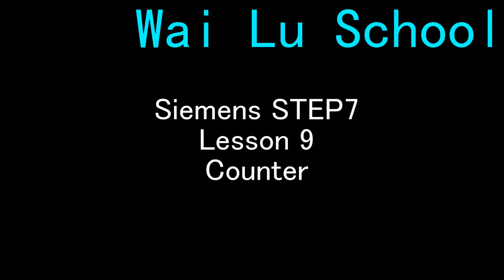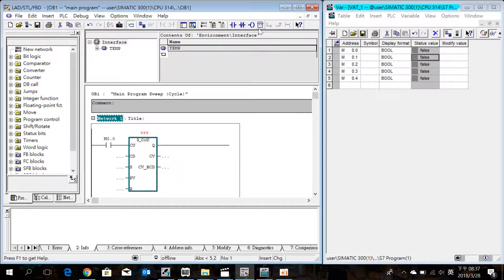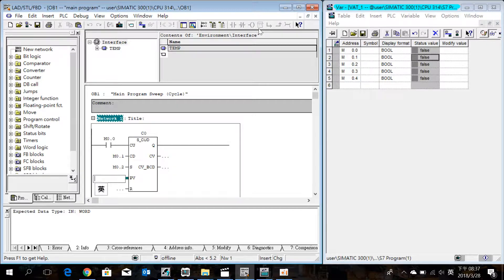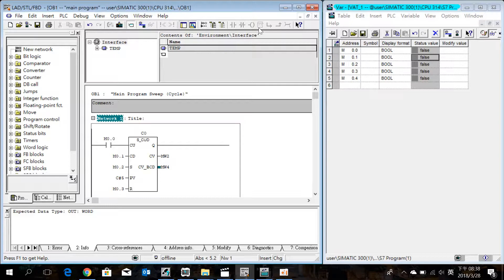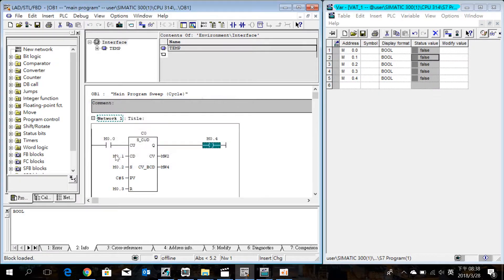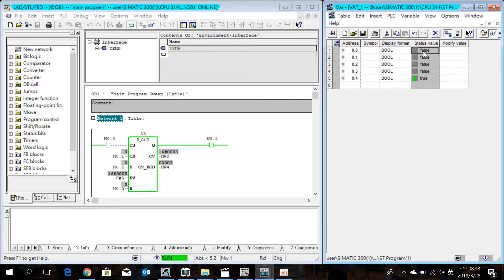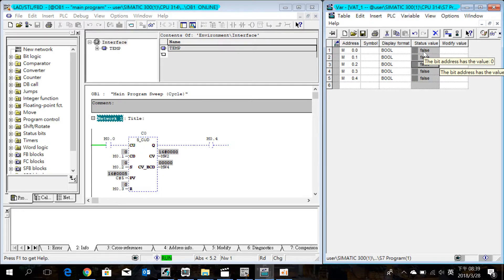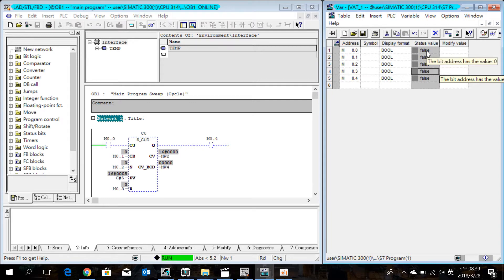SIEMENS SIMATIC MANAGER STEP 7 -Counter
Introduce SIMATIC Manager： Introduce how to use the Counter

We will continue to update the video ,Thank and share!

Wai Lu Refrigeration Engineering Limited